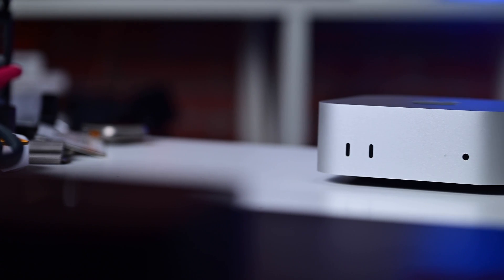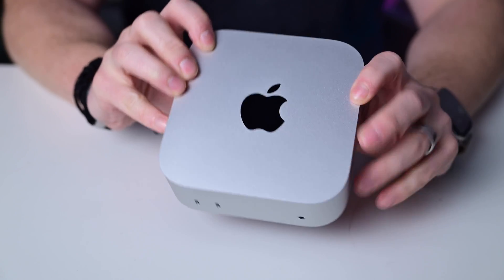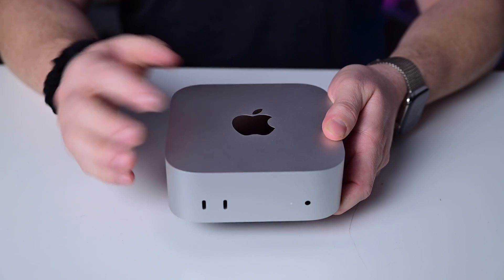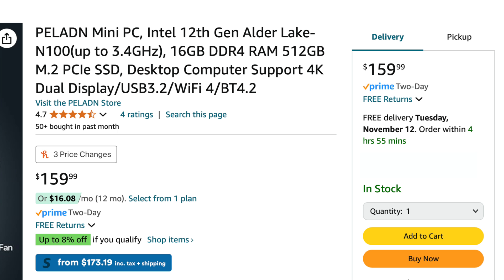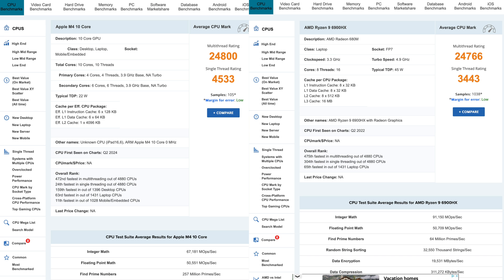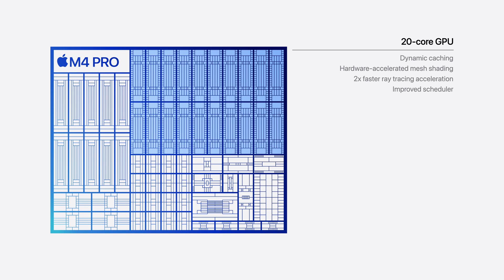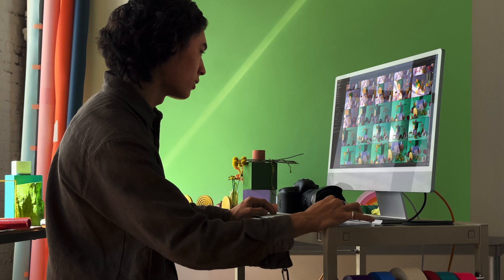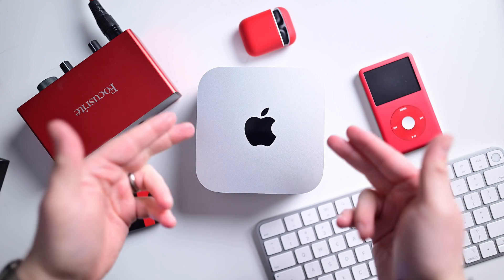The M4 Mac mini is the Best Desktop You Can Buy Right Now!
Discover why the M4 Mac mini is the best desktop computer you can buy right now. In this video, I break down everything that makes this new Mac mini so impressive, from its powerful M4 and M4 Pro chips to its sleek design and unbeatable value. Get ready for a deep dive into the specs, including Apple’s dual SSDs, built-in power supply, and Thunderbolt 5 ports. Whether you’re a creative pro or casual user, the M4 Mac mini is setting new standards in performance and efficiency.

Chapters ➡
0:00 Intro
0:36 2024 Mac mini specs
1:49 Apple's little touches
2:22 Not a lot of competition
3:37 Mac mini VS Mac Studio & Mac Pro
4:06 Still some outstanding issues
5:19 Only one better option...